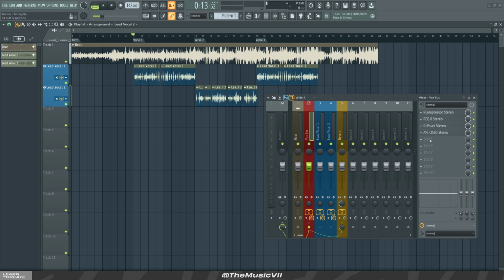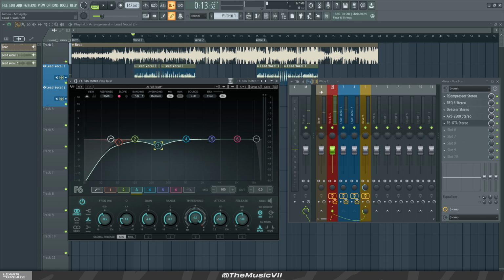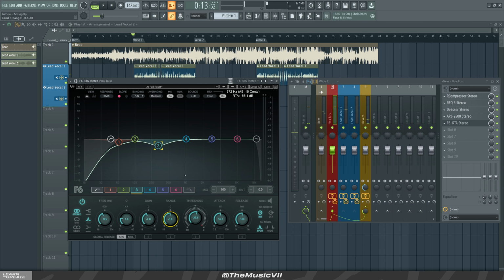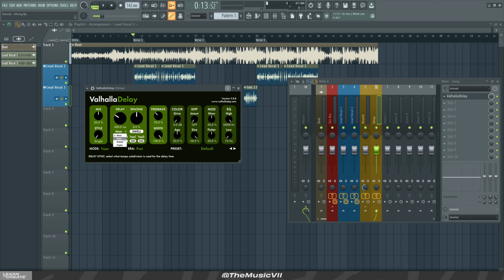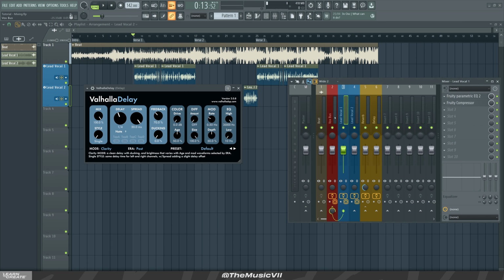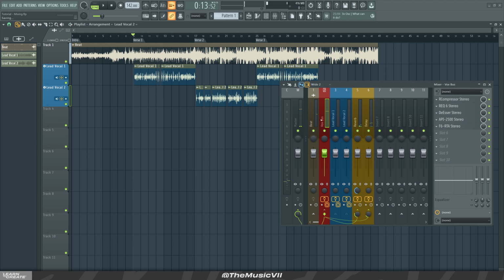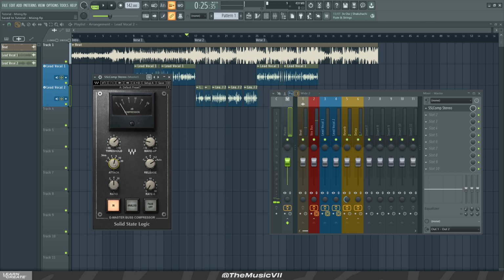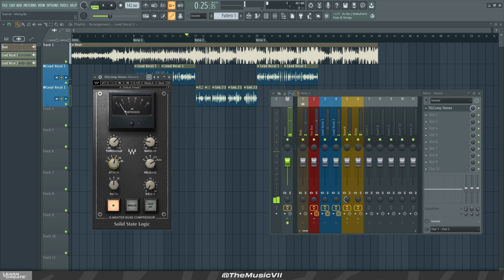(Part 4) How to Approach Mixing UK Drill Vocals | FL Studio 20